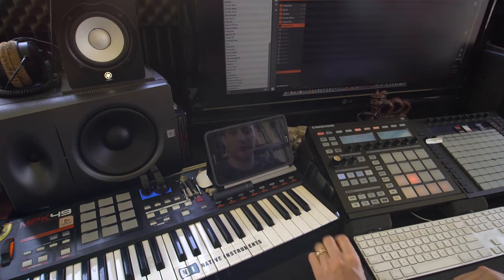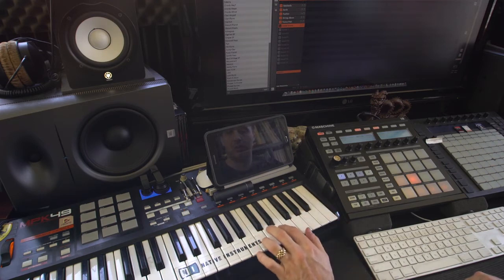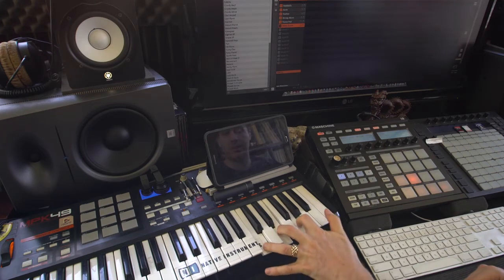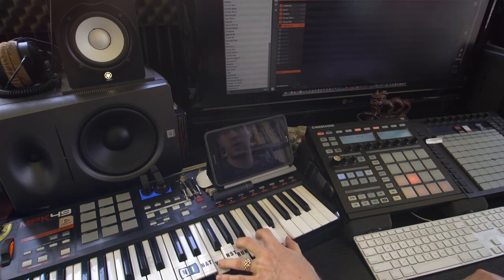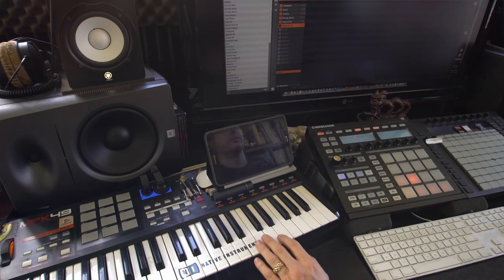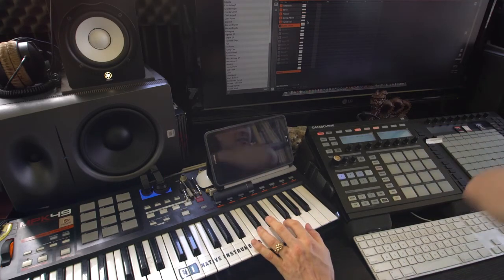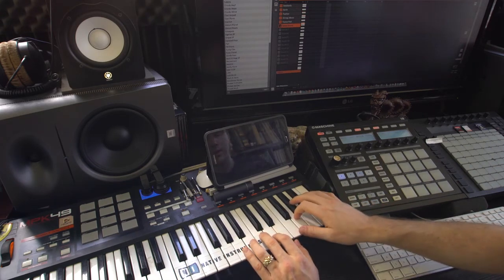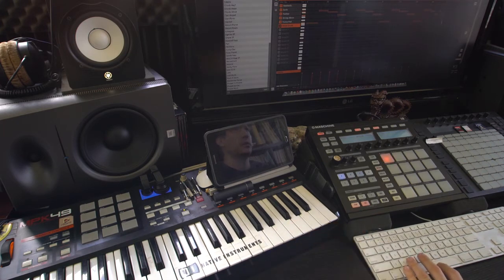Creative Classrooms: Beat Making | Class 4 - Melody Creation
Isaac Camp | Beat-Making/Production | High School

The Beat Making/ production course mission is to inspire and teach students skills in music production. Students will practice the translation of musical ideas through processes of improvisation and refinement and introduce them to the fundamentals of melody, rhythm and harmony, while also acclimating them to the hardware and software interfaces used in producing digital music (keyboard/pad controllers and computer programs) bringing absolute beginners to a degree of understanding and tactility so they are able to produce music independently.

Here's a link to the TCP "Teaching Artist spotlight" on Isaac Camp via medium

We're proud to offer these virtual courses for free. But we need your support to do so!